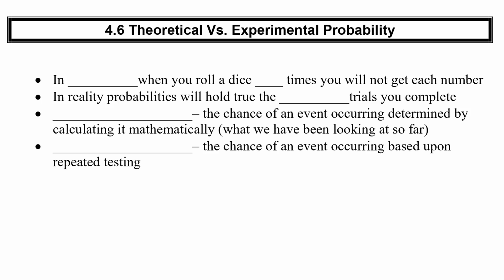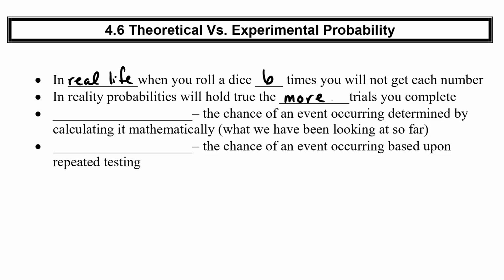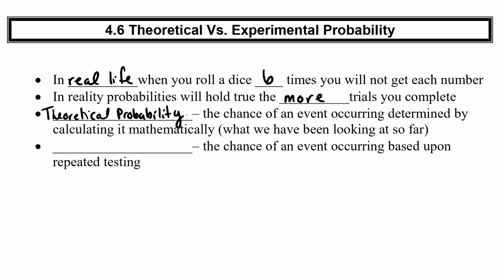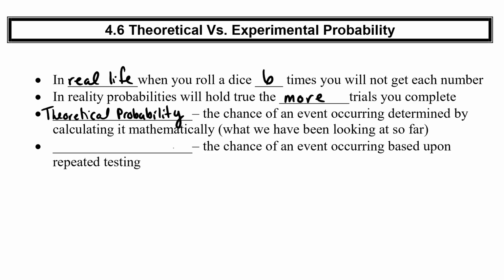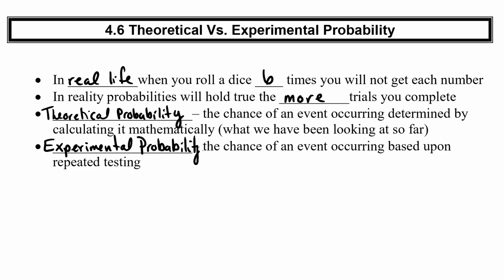4 6 Theoretical Vs Experimental Probability